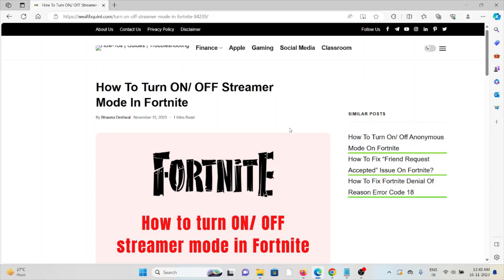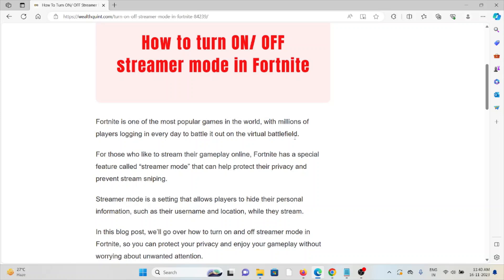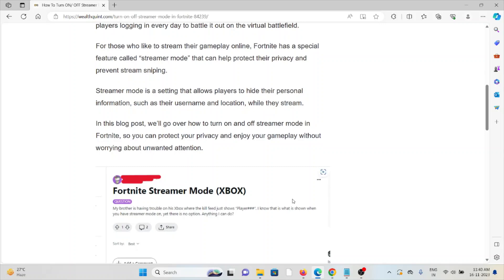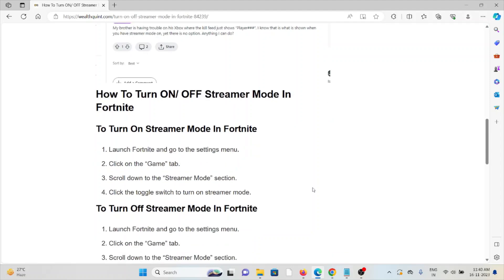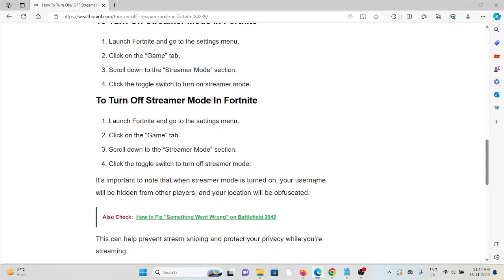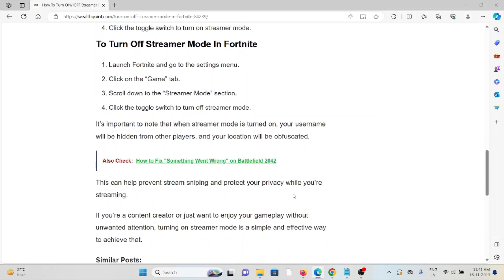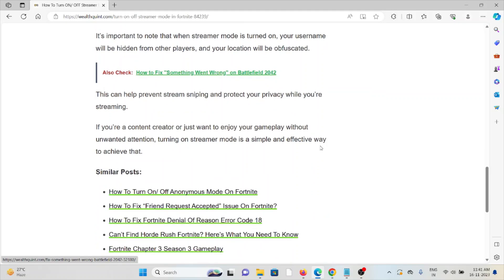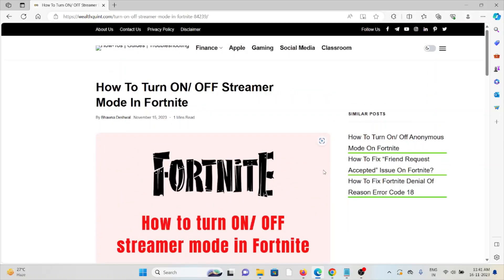How To Turn ON OFF Streamer Mode In Fortnite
Fortnite is one of the most popular games in the world, with millions of players logging in every day to battle it out on the virtual battlefield.For those who like to stream their gameplay online, Fortnite has a special feature called “streamer mode” that can help protect their privacy and prevent stream sniping.Streamer mode is a setting that allows players to hide their personal information, such as their username and location, while they stream.In this blog post, we’ll go over how to turn on and off streamer mode in Fortnite, so you can protect your privacy and enjoy your gameplay without worrying about unwanted attention.

0:00 Introduction
0:36 To Turn On Streamer Mode In Fortnite
0:49 To Turn Off Streamer Mode In Fortnite